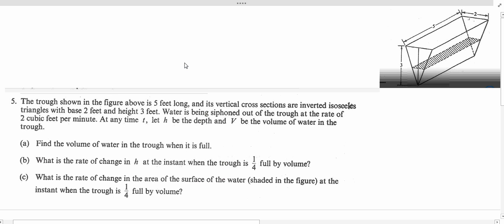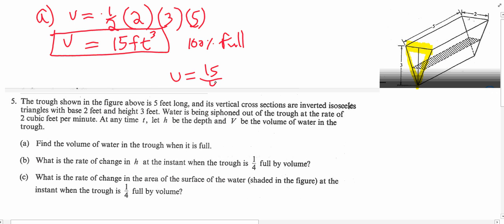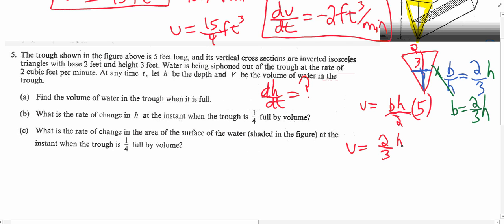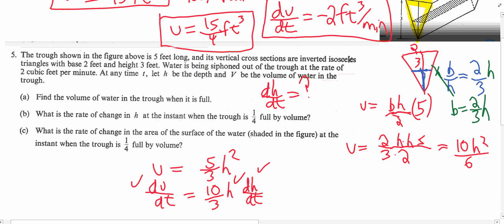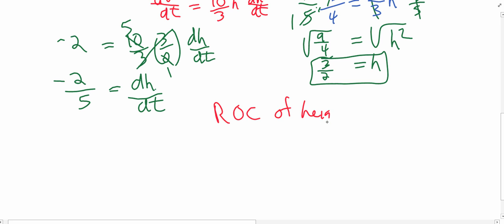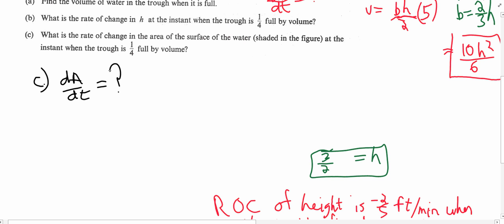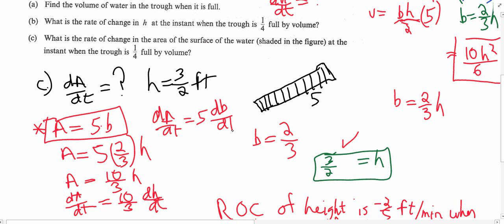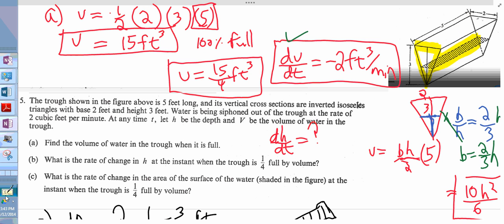RelatedRate free response